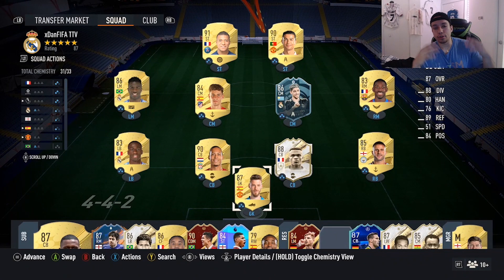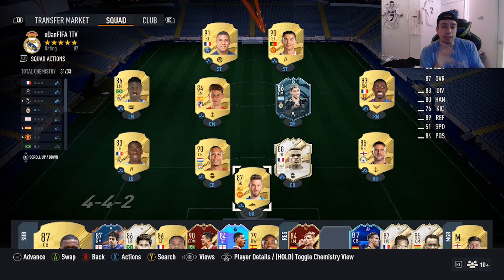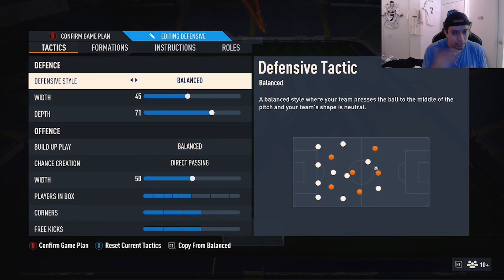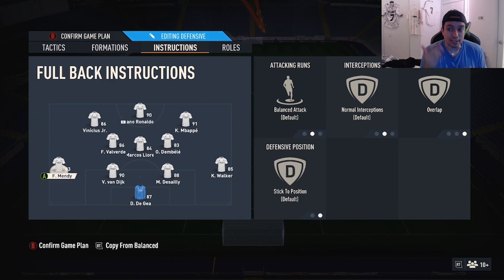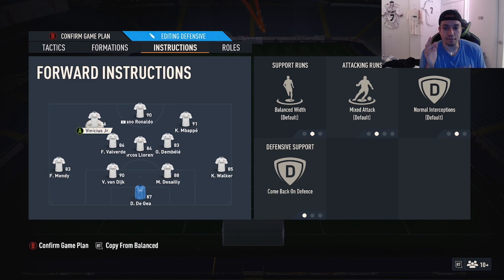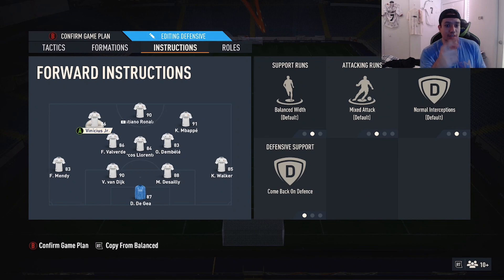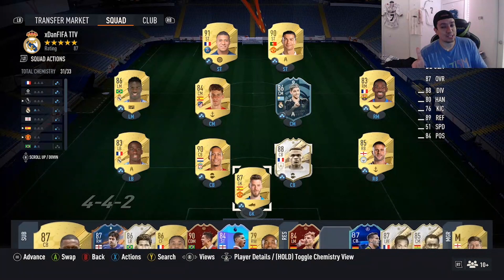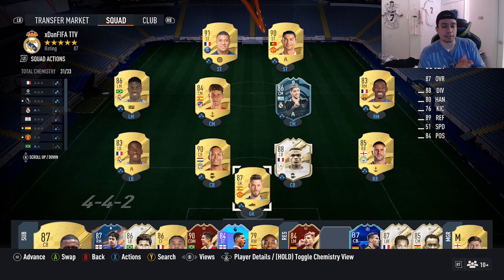🚨20-0 META 4321 CUSTOM TACTICS - FIFA 23 ULTIMATE TEAM